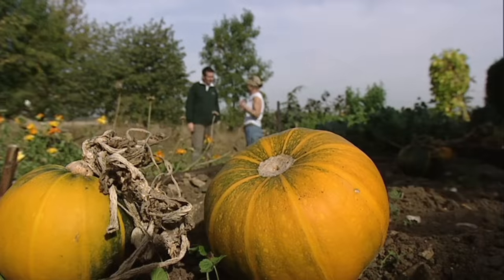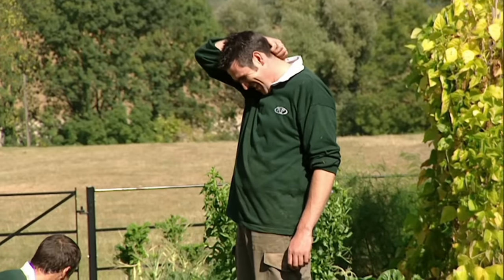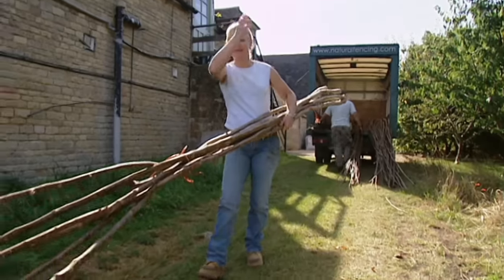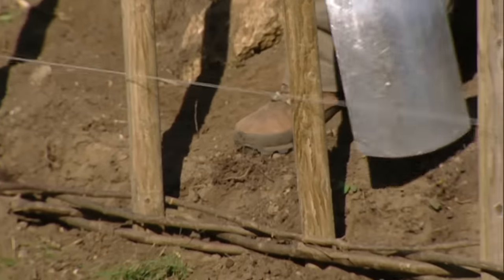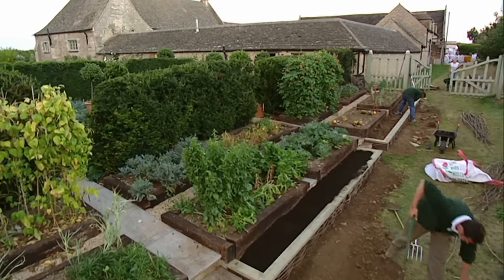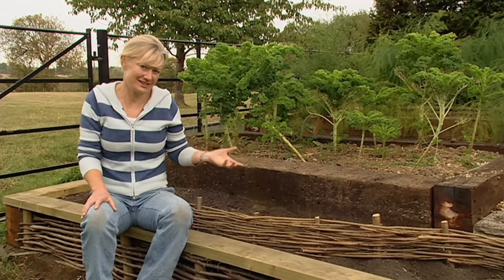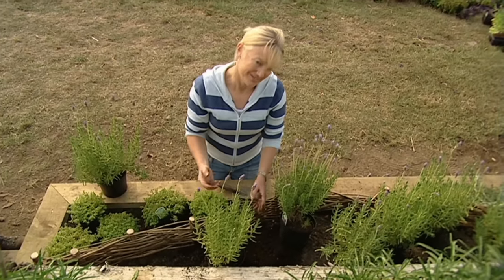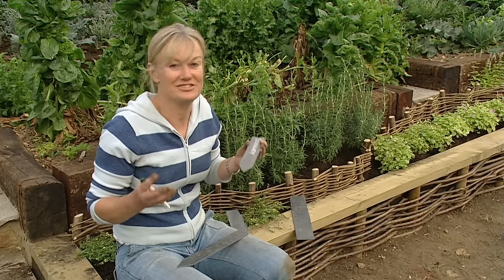Making a beautiful woven hazel retaining wall and then replacing with stone!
In this video you see Bunny and Adam, making a woven hazel retaining wall for Bunny’s vegetable garden.

Bunny plants up a mini herb garden, and creates divisions between the herbs with a homemade low serpentine woven willow fence. This was done over 20 years ago, and now Bunny removes it (having patched it up a few times over the years). Dave builds her a new stone retaining wall, using left over stone and beautiful coping stones from Ebay .

Watching this back Bunny is embarrassed about the state of her vegetable beds, in the original recording.  She would like me to flag up that she was commuting to Eniwa,Japan, as she was working on a large job (ecorinvillage.com), as well as recording 12 programmes for Carlton tv, on top of her usual jobs, plus my brother and I were teenagers when this was filmed, so it was really busy time. So unfortunately the vegetables got very neglected as you will see.